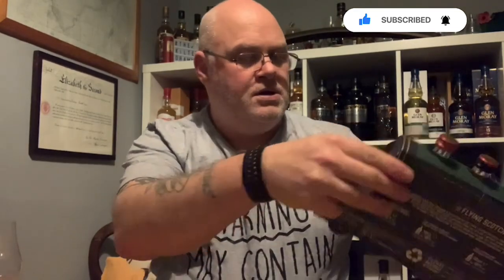Going Round The Blends #11 (The Famous Grouse Ruby Cask blendedscotch whisky )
Review of Ruby cask Famous Grouse